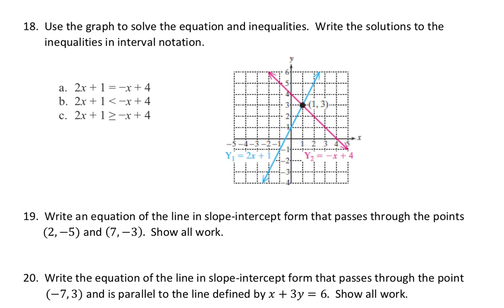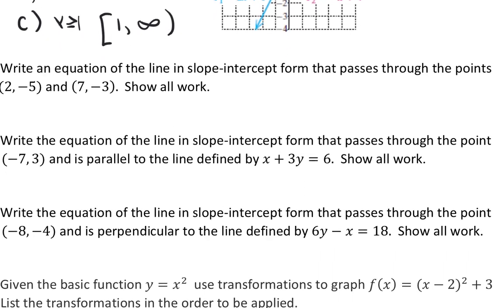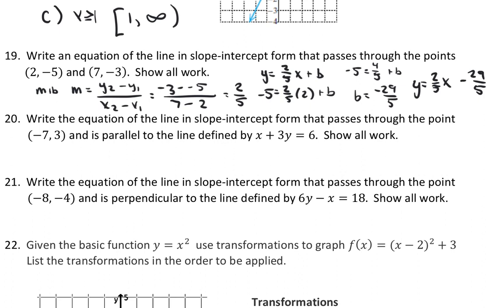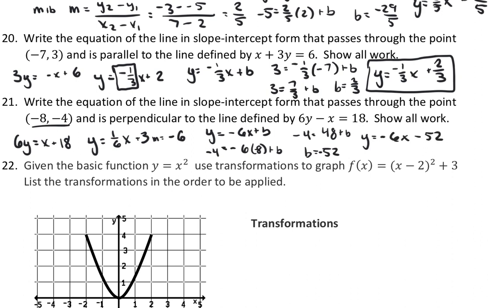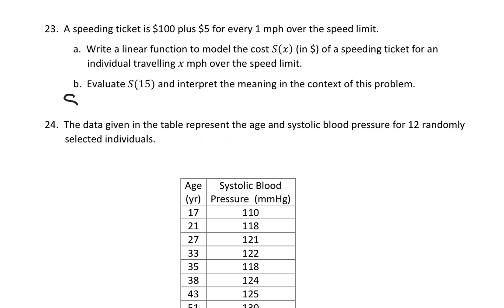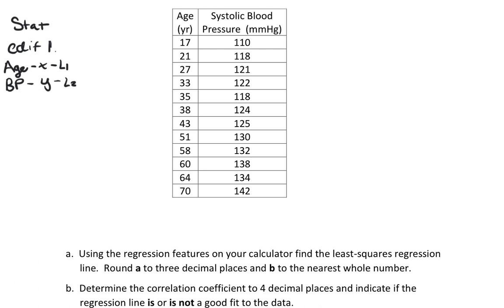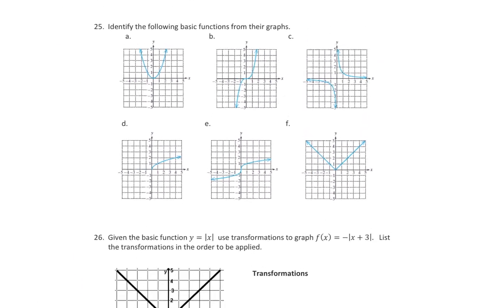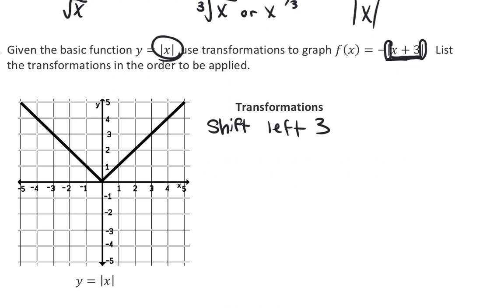1513 Exam 2 Review SP23 part 2